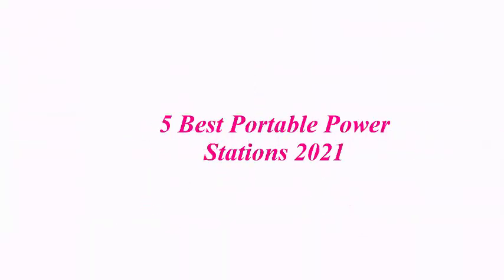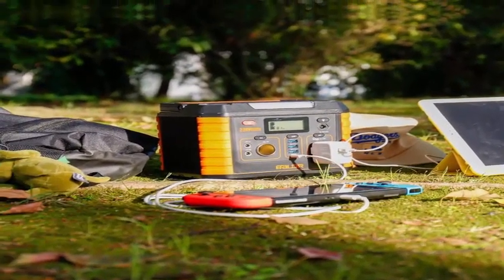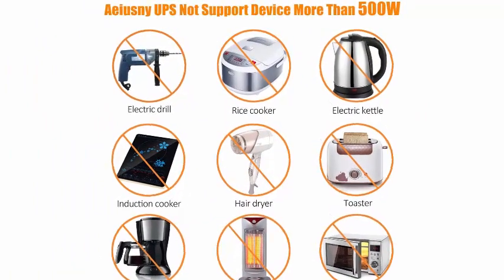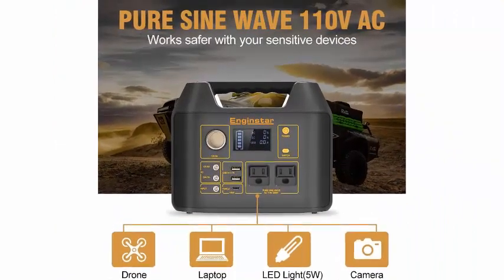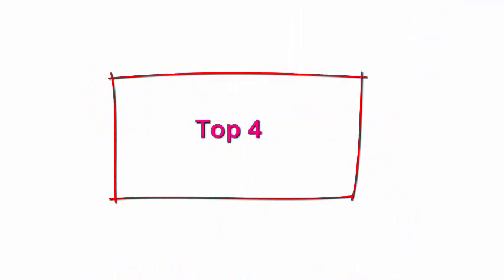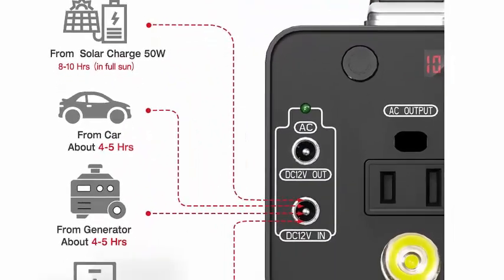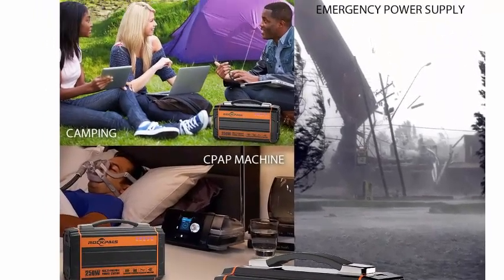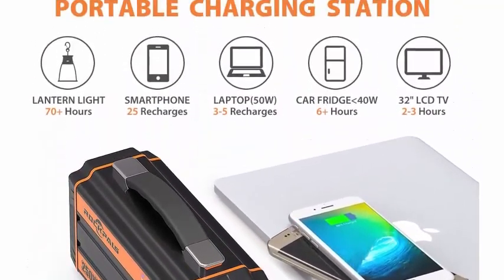5 Best Portable Power Stations 2021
Checkout These Links For Updated Price Of 5 Best Portable Power Stations 2021;

Top 1. BALDR Portable Power Station 330W, Portable Solar Generators for home use, CPAP Backup Battery with QC3.0&TypeC SOS

Top 2. Aeiusny Portable Solar Generator 500W 288WH UPS Power Station Emergency Battery Backup Power Supply Charged by Solar/AC

Top 3. Enginstar Portable Power Station, 300Watt Portable Power Bank with AC Outlet for Outdoors Camping Travel Hunting

Top 4. NEXPOW Portable Power Station, 48000mAh/178Wh Solar Generator, Emergency Backup Power Generator with (Peak 150W)

Top 5. Rockpals 250-Watt Portable Generator Rechargeable Lithium Battery Pack Solar Generator with 110V AC Outlet, 12V Car,